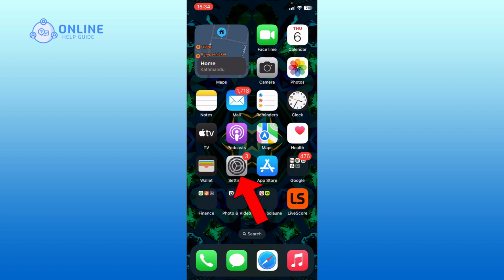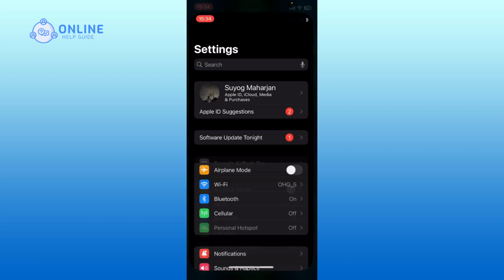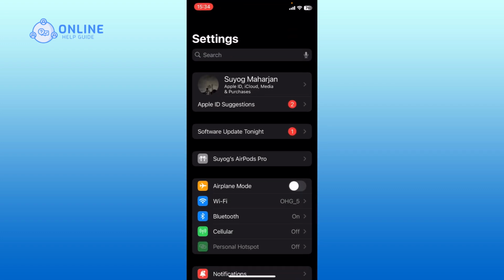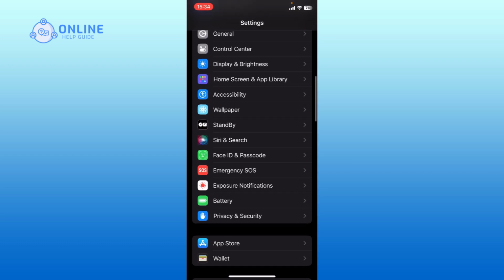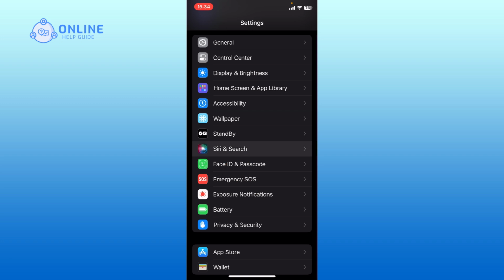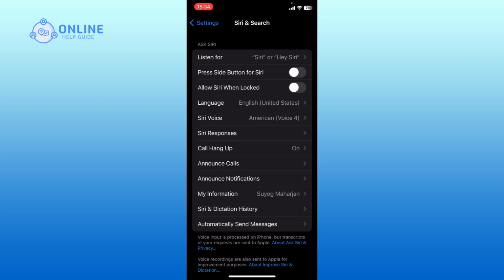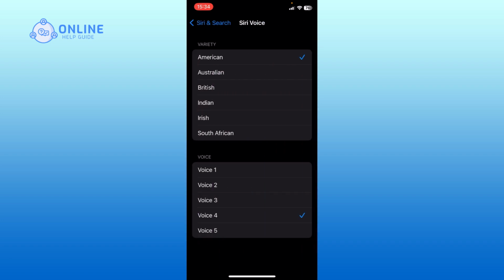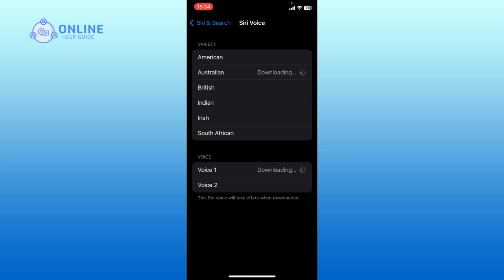How to Change Siri Voice on iPhone 2024 (Quick & Easy)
Want to give Siri a new voice? Changing Siri's voice on your iPhone is quick and easy! In this video, I'll show you how to change Siri's voice on your iPhone.

First, open the Settings app. Scroll down and go to the Siri & Search settings. Tap on the Siri Voice option. In the Siri Voice menu, you’ll see options to change both the variety and the specific voice of Siri. You can choose from different accents and genders. Simply tap on the variety and then select the voice you prefer.

And this is how you can change Siri's voice on iPhone.